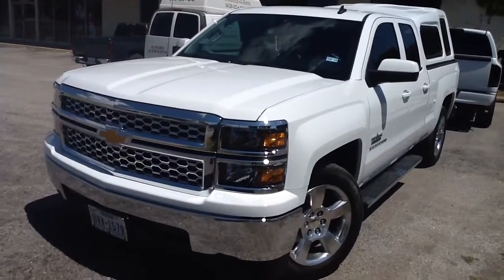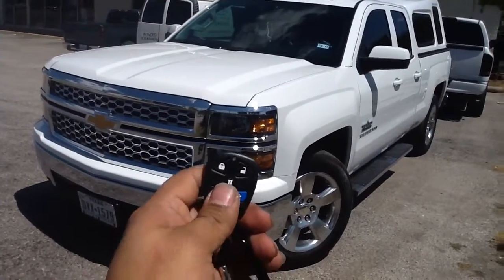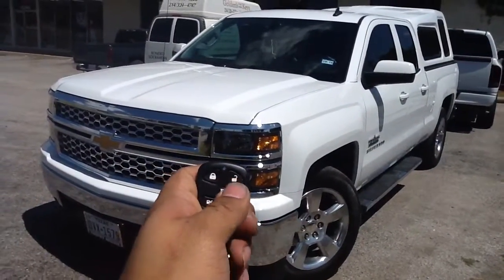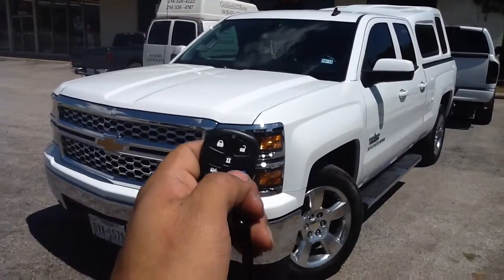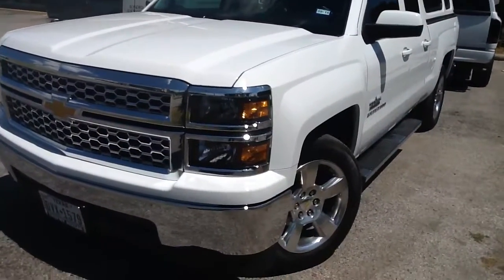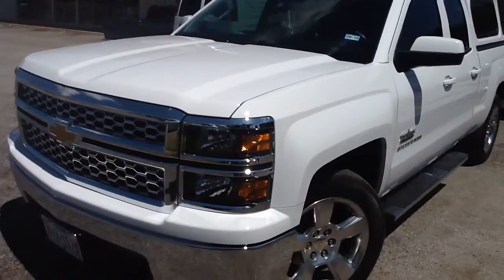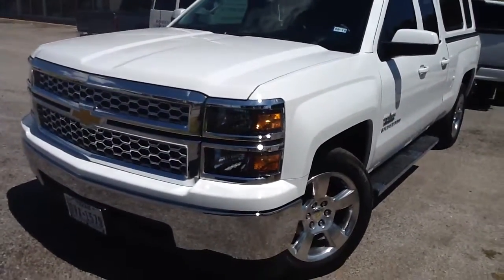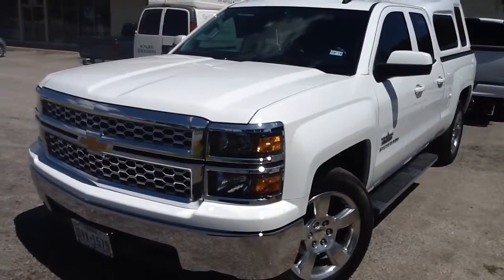2014 CHEVY SILVERADO. REMOTE START ALARM. SILENCER SL-6